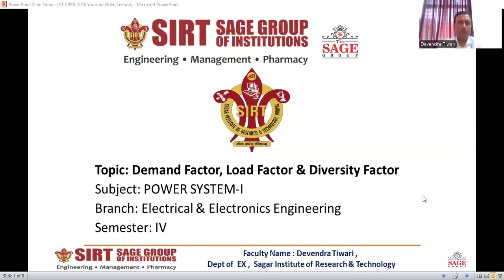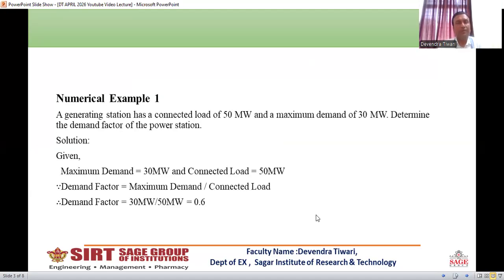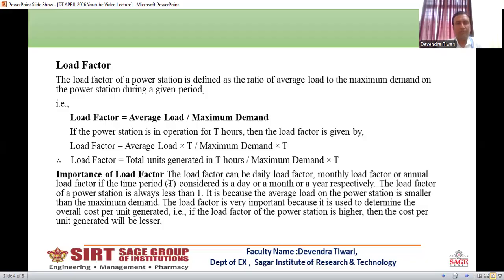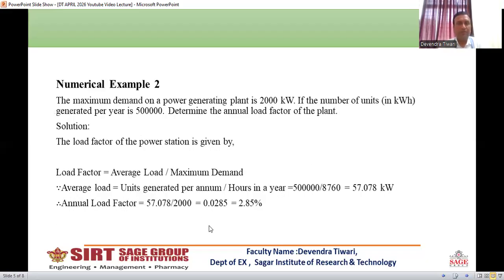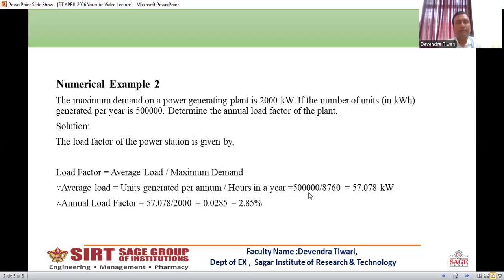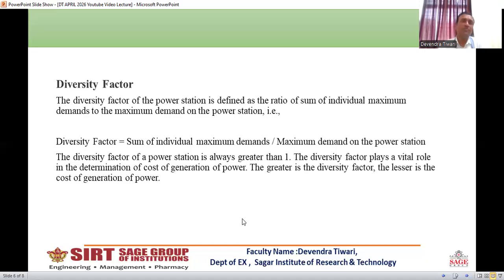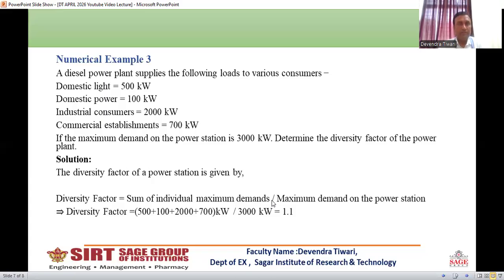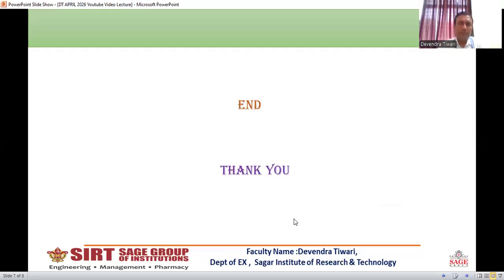Demand Factor, Load Factor & Diversity Factor | Power System-I | SIRT Bhopal | Prof. Devendra Tiwari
Demand factor is the ratio of maximum demand to total connected load. It is always less than 1 and indicates the percentage of total load that is actually used at a given time. Diversity factor is the ratio of the sum of individual maximum demands to the total system maximum demand.  Load factor and diversity factor play an important role in deciding the cost of electrical energy. Higher the values of the Load factor and diversity factor, the lower will be the overall cost of unit generation.